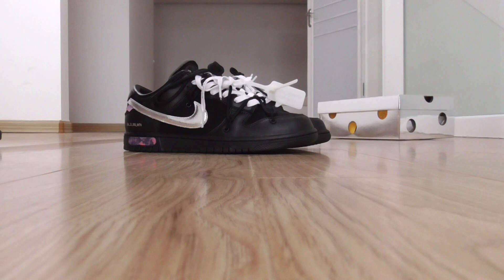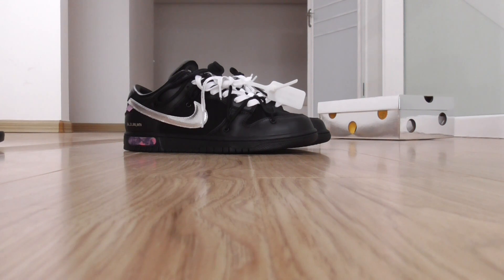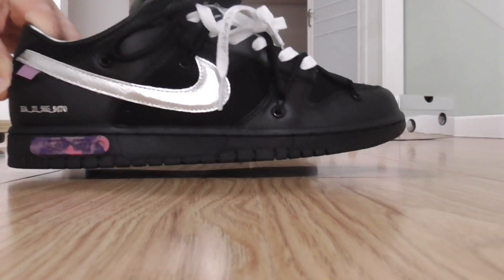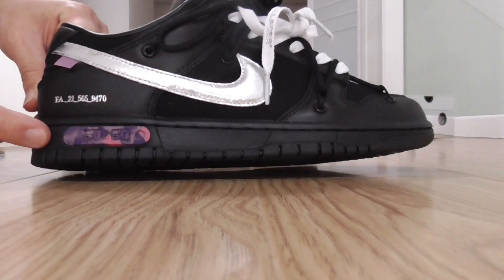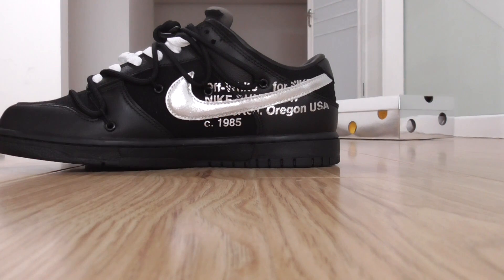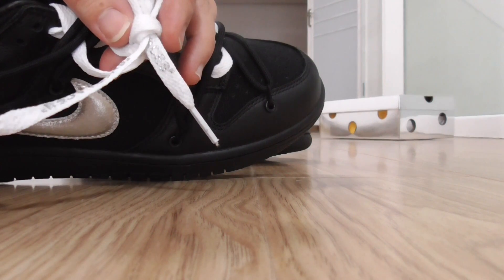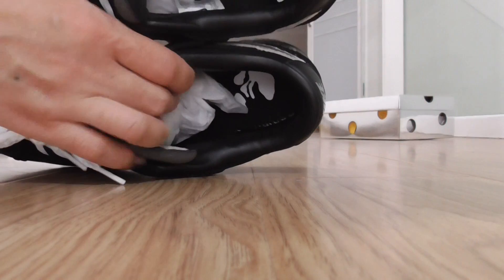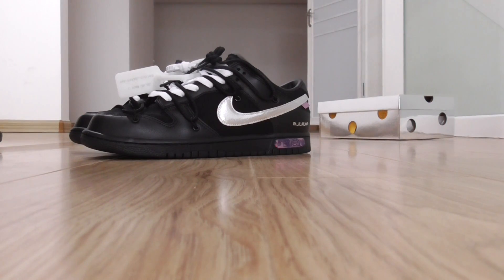PK God Off-White x Nike Dunk Low "The 50" Black/Silver Review